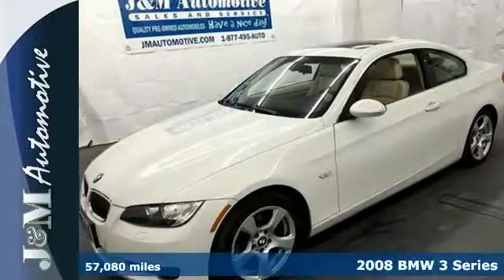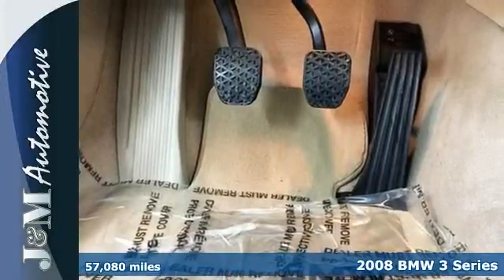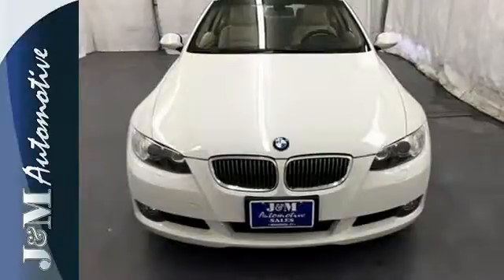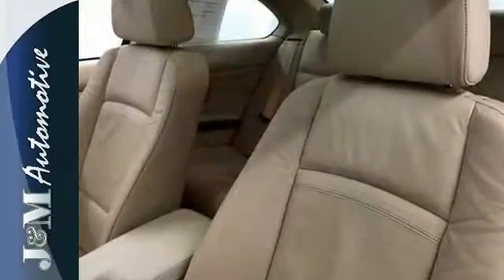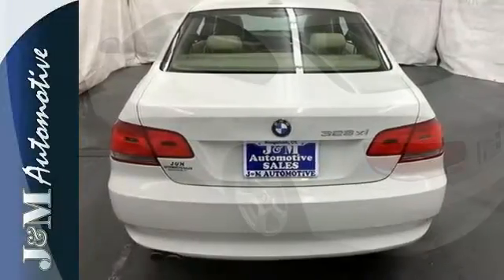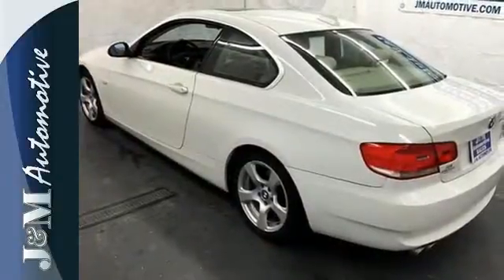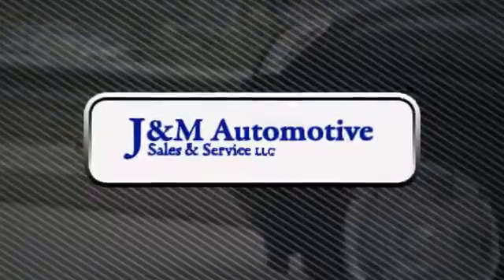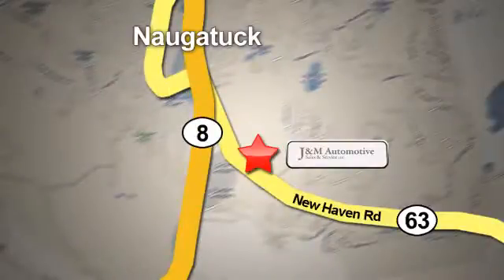2008 BMW 3 Series Naugatuck CT Hartford, CT #085284 - SOLD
Year: 2008
Make: BMW
Model: 3 Series
Trim: 2d Coupe 328xi
Engine: -1 Cylinders
Color: White
Mileage: 57080
Stock #: 085284
VIN: WBAWV53558PF95284
A Luxurious, All Wheel Drive, One Ownwer 335xi with an Included Warranty!

Address:
820 New Haven Rd.